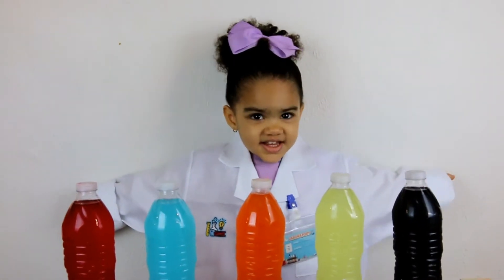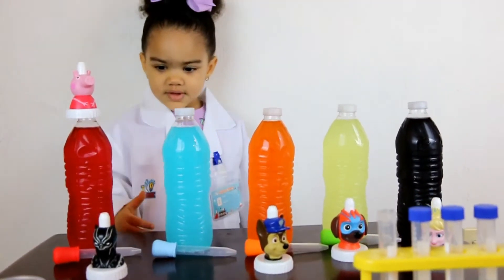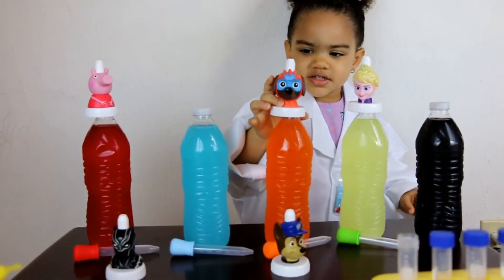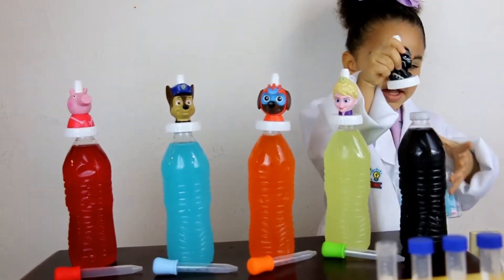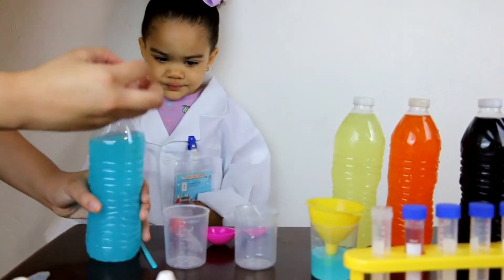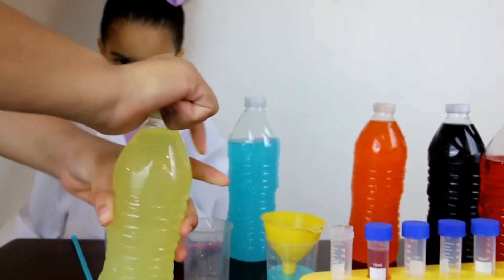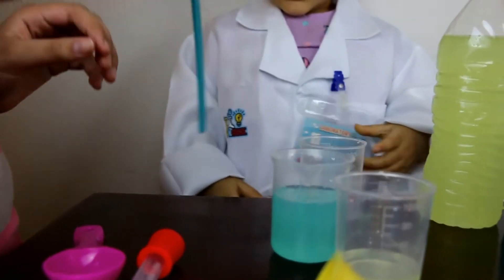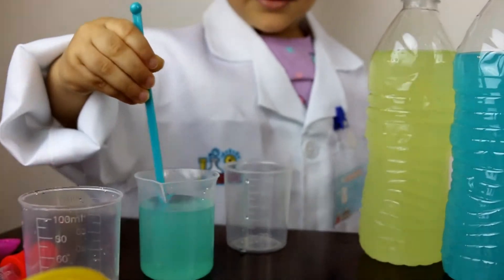What Color Will This Make? | Color Challenge Game | Science Experiment for Kids | O Square Toy Box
Thanks for visiting and please Also check out:

O Square TV and IrishLJ